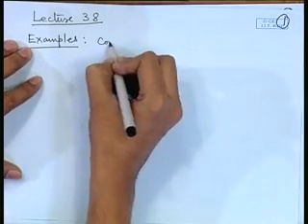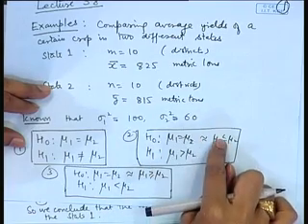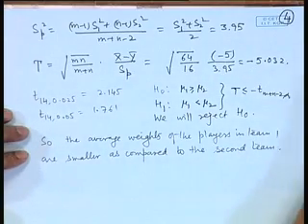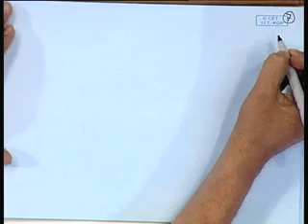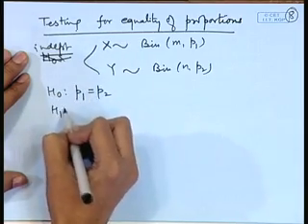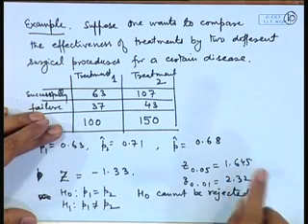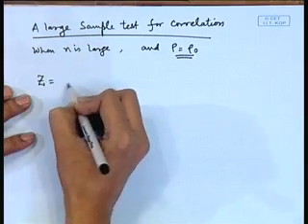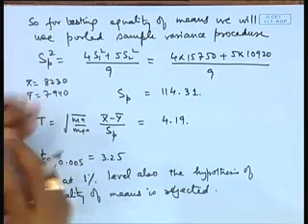Mod-01 Lec-38 Testing of Hypothesis - VI